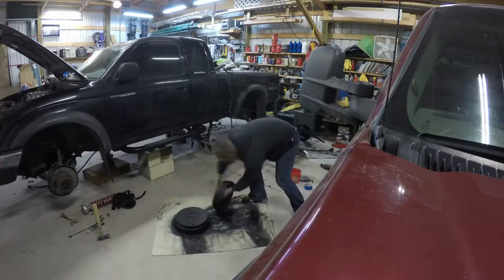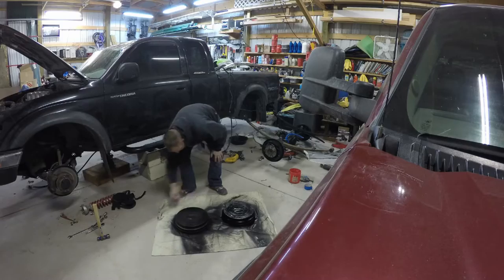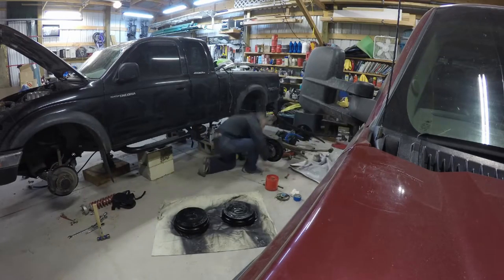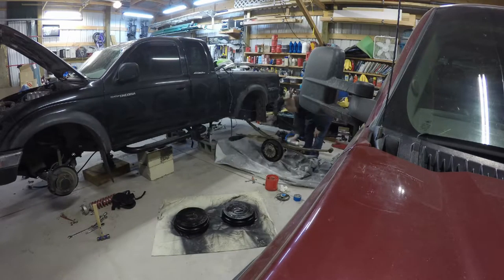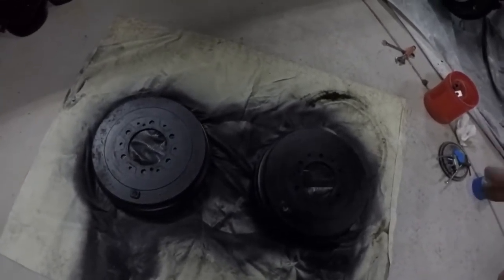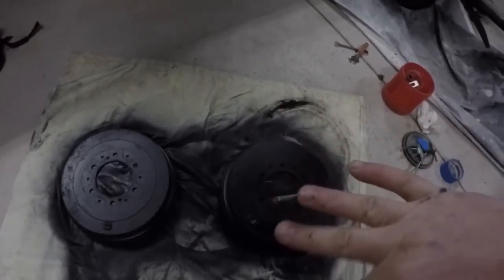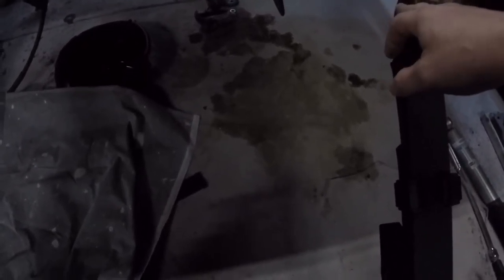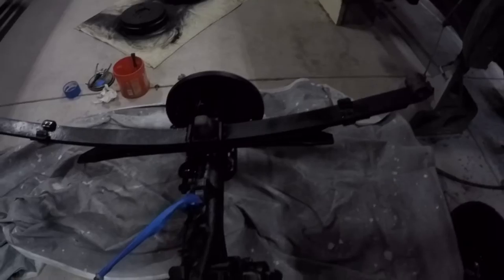High as a Kite Painting the Rear Diff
Quick video on paining my rear differential. Doing a streetspeed717 special.

Check him out he is awesome.

NOTE: No I did not get high on paint fumes.